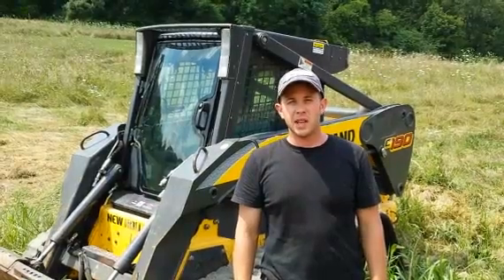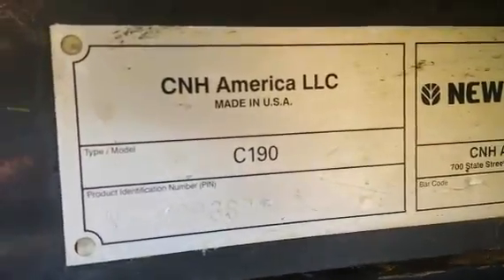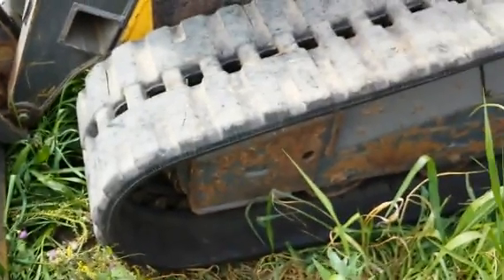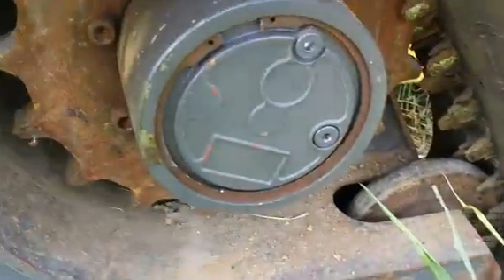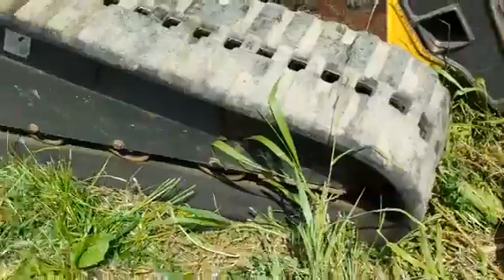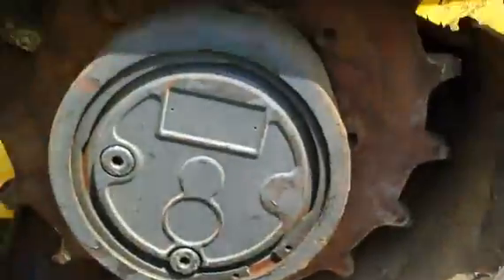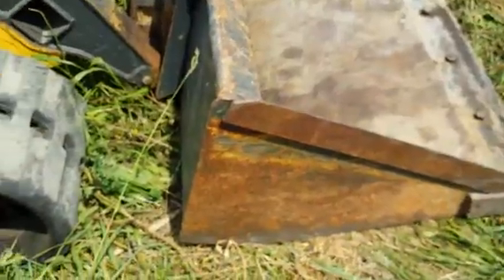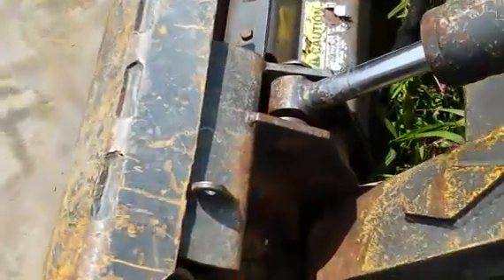2010 NEW HOLLAND C190 For Sale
Title: 2010 NEW HOLLAND C190 For Sale

Description: Cab, heat, cold air, hydraulic quick attach, GP smooth bucket, new holland 445M2...Category: Skid Steers